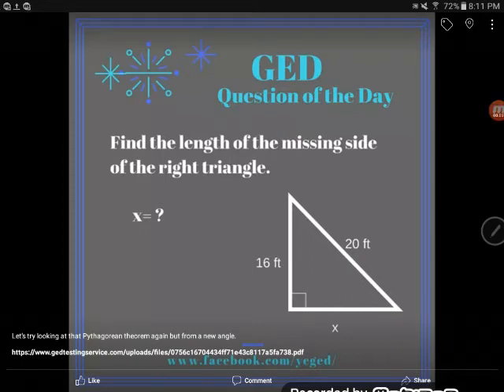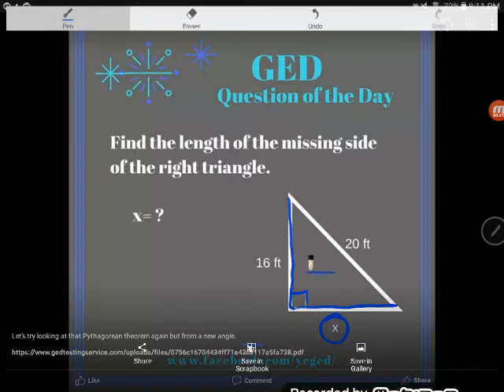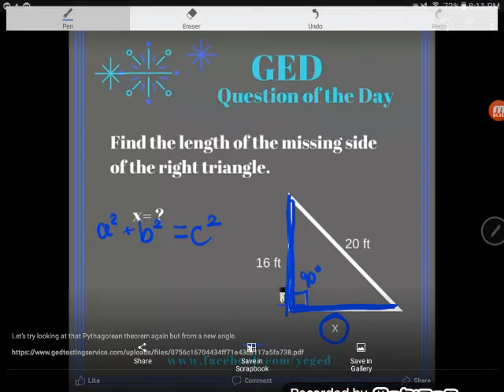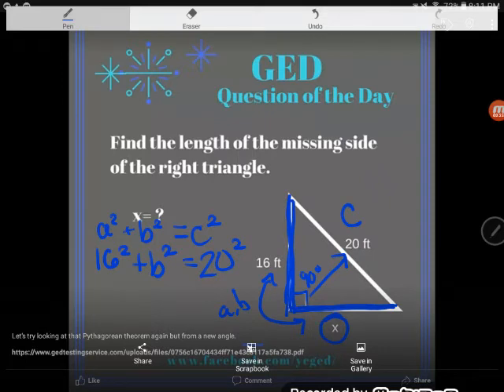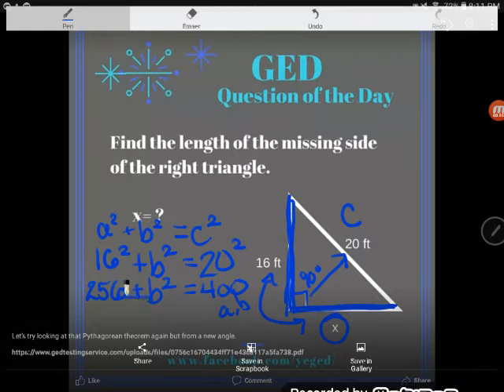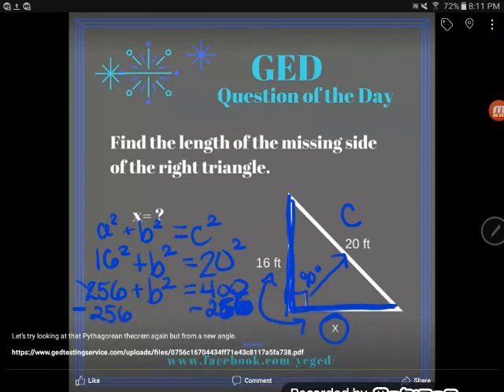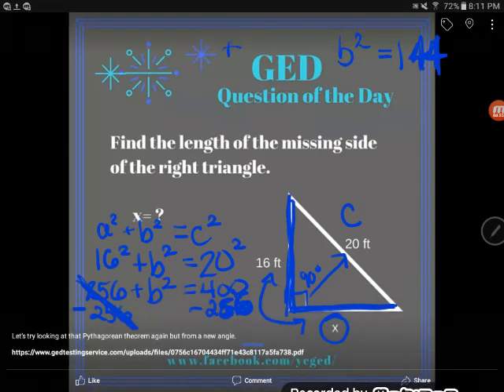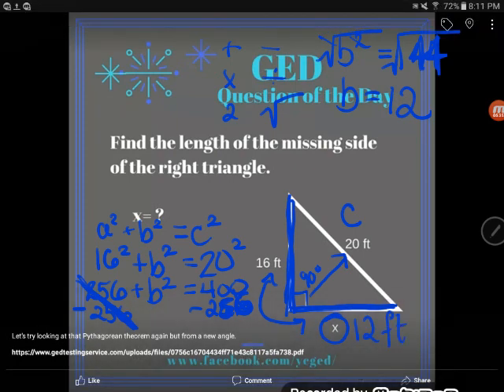GED® Math Prep: Missing Leg of a Right Triangle Example Problem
This right triangle problem is very typical of the GED® test. They might hide is in a word problem, but you will often be asked to find the missing side length of a right triangle when all the information you have is the length of the other two sides. This particular example has a trick.